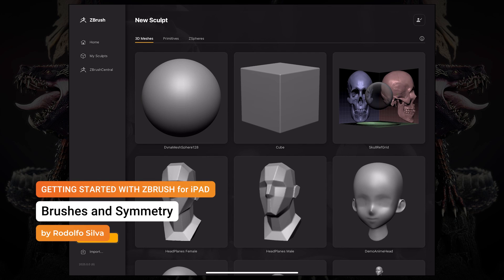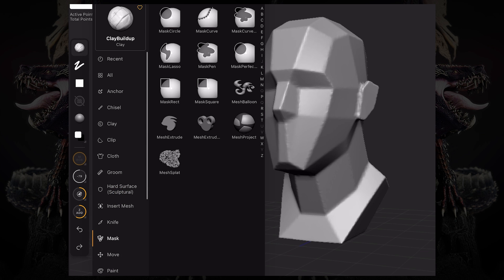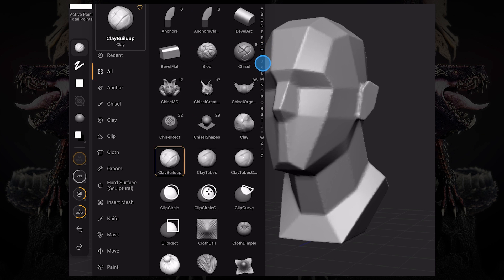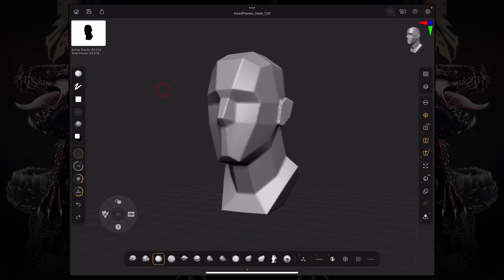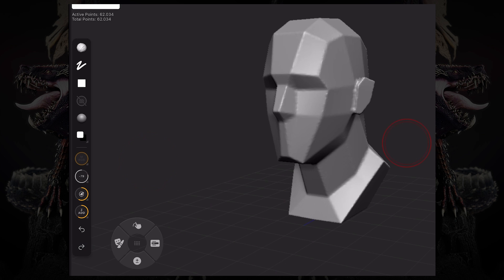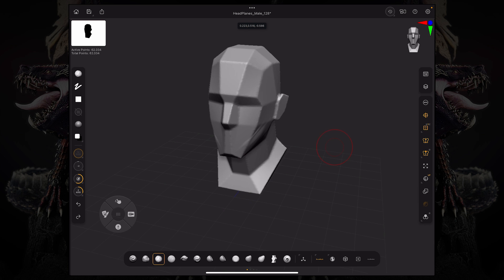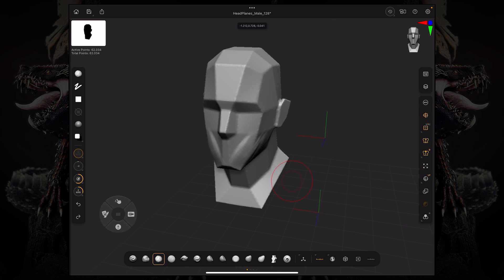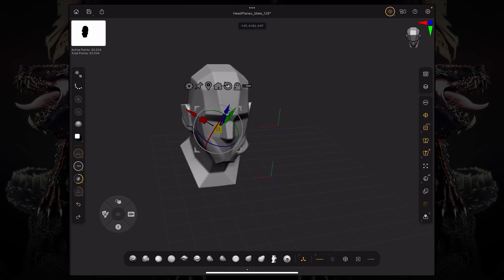11 - ZBrush for iPad - Brushes and Symmetry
Let’s dive deep into the multiple different ways you can select and access your brushes in ZBrush for iPad and how to use Symmetry to sculpt.